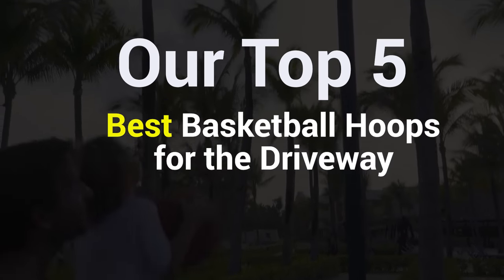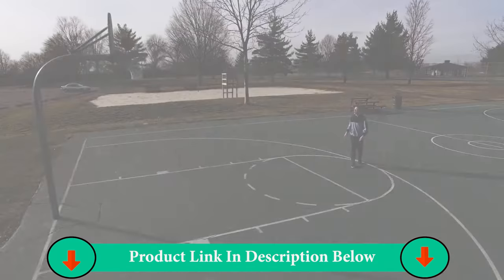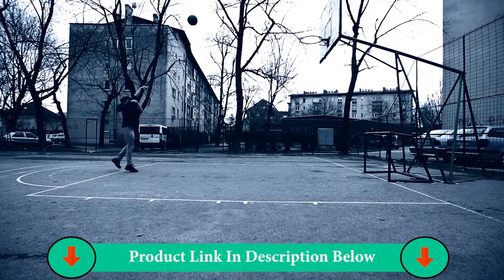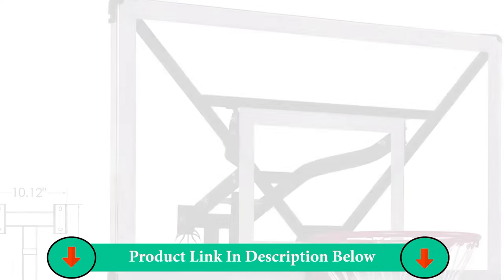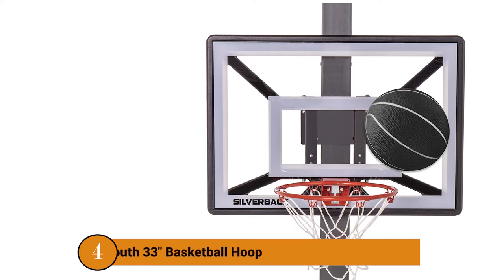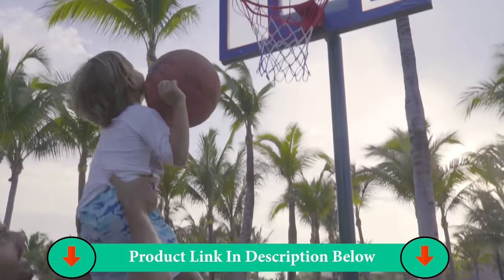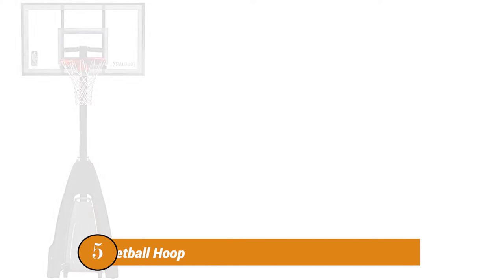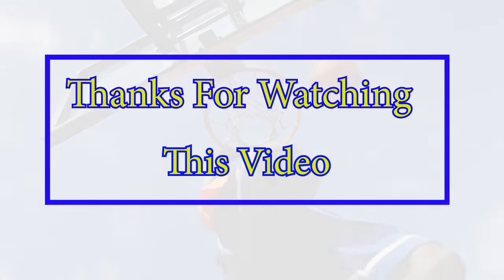✅ Best Basketball Hoops for the Driveway || Top 5 Review and Buying Guide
Basketball is a fun game that can be played in any backyard. It can also be played indoors or on the playground, but nothing beats playing basketball outdoors. There are many different types of hoops you can buy, each with its own unique style, and they all work well. But what type of hoop should you get? Here are some of the benefits of choosing the Best Basketball Hoops for the Driveway.

✅ Best Basketball Hoops for the Driveway List is Here:

1. Lifetime basketball hoops for the driveway

 2. Silverback Wall Mounted Basketball Hoop

 3. Silverback In-Ground Basketball Hoop

 4. Silverback Junior Youth 33" Basketball Hoop

 5. Spalding Portable Basketball Hoop